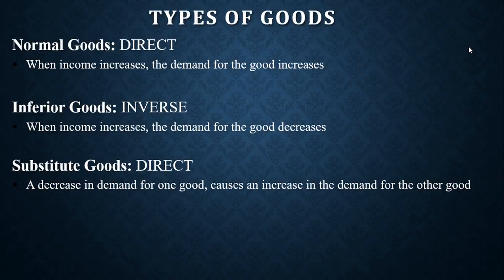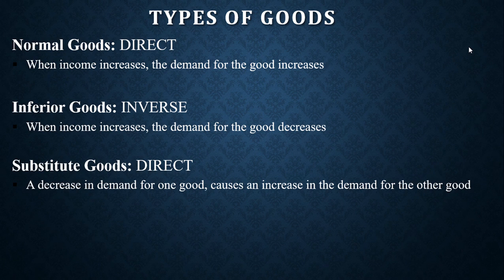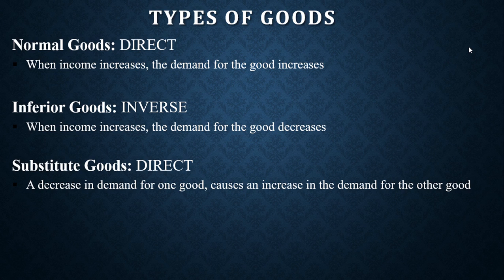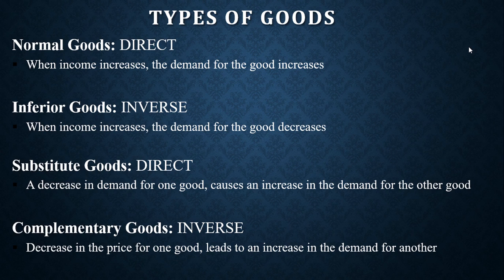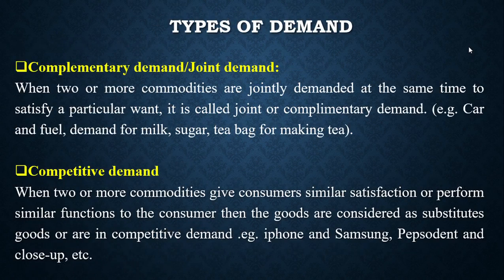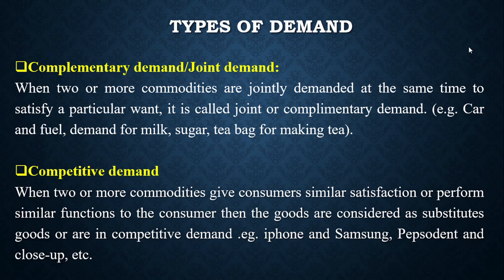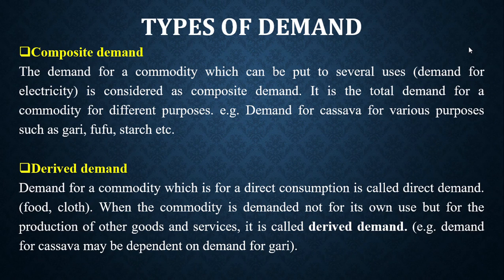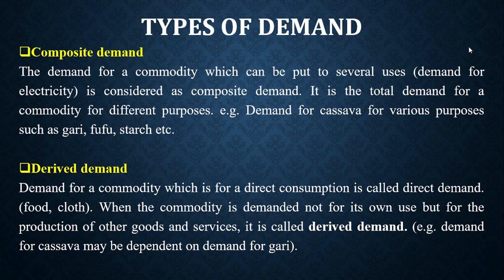DEMAND PART 5